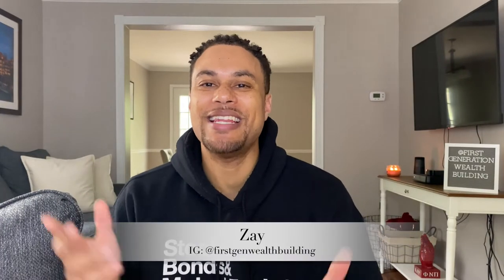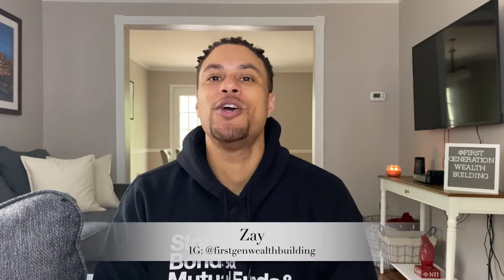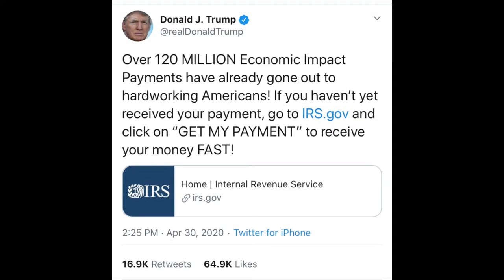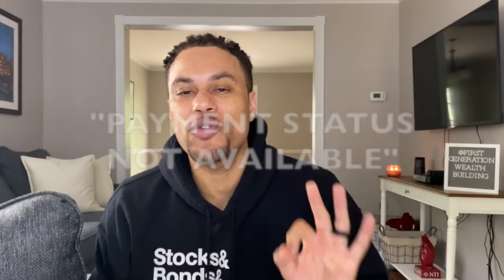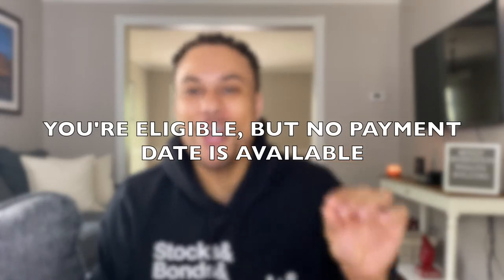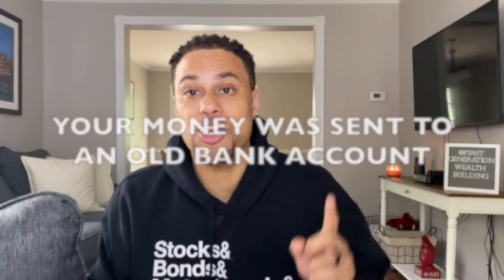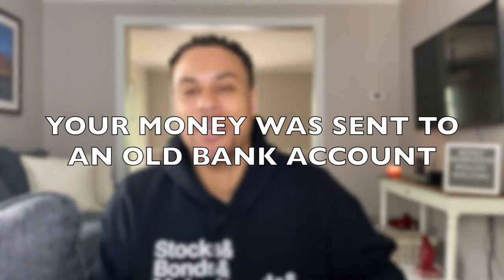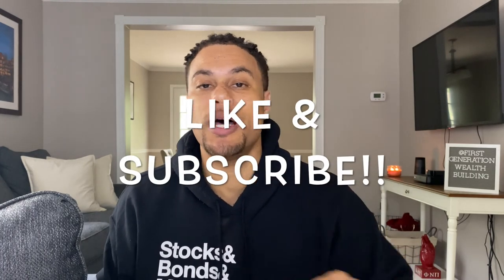HOW TO DECODE THE IRS STIMULUS CHECK TOOL | PAYMENT STATUS NOT AVAILABLE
The new IRS STIMULUS CHECK TOOL is causing a mess! Many American's get the message "Payment Status Not Available".
So, in this episode I share:
 -.The 4 types of "payment status not available"
 - What each status means
 - The actions you can take to get your check

So if you want to understand how to DECODE THE IRS STIMULUS CHECK TOOL, HOW TO USE THE STIMULUS CHECK TOOL, or WHAT "PAYMENT STATUS NOT AVAILABLE" means, then watch this video! STIMULUS 2020
FIRST GENERATION WEALTH BUILDING | The FIRST YT channel for 1st generation wealth-builders!

What is First Generation Wealth Building? It is the creation of wealth for the first time and passing it to the next generation.

Building wealth is the key to financial freedom, so I decided to create a channel for people who look like me and come from similar backgrounds.

So if your a first-generation wealth builder and want to learn tips and strategies to break generational curses and begin building wealth, make sure to stay tuned and subscribe, as I have MUCH MORE CONTENT coming your way in 2020 and beyond!

// ASHONZAY AKA ZAY - CREATOR OF FIRST GEN WEALTH BUILDING

I'm Ashonzay aka Zay and I'm a first-generation wealth builder. I'm super excited to take you all along my journey as I build my business and wealth from the ground up. Building wealth is much more than what influencers make it seem. It takes sacrifice, hard work, and a lot of discipline. By helping transform your mindset, habits, and beliefs, I'm taking you through the trenches and onto the mountaintops with me, giving you a good look inside the life of a FIRST Generation Wealth Builder.

Some of the links on this page are affiliate links, meaning, at no additional cost to you, I may earn a commission if you click through and make a purchase and/or subscribe.

►MUSIC CREDIT
Track: Lakey Inspired - Find A Way
and
Track: Lakey Inspired - Days Like These